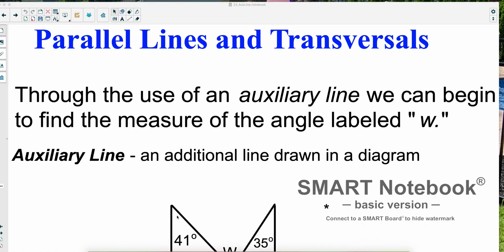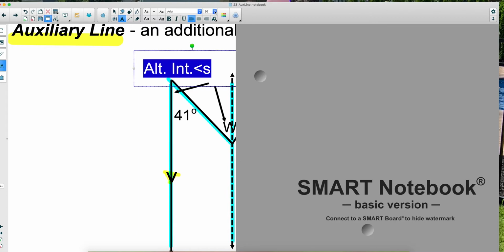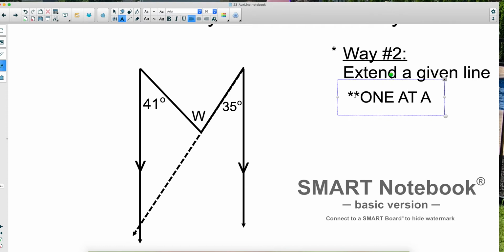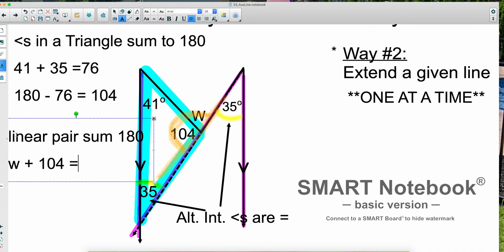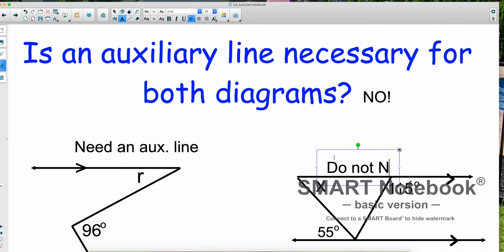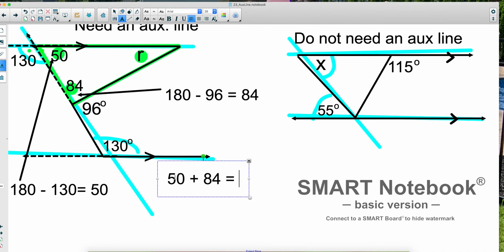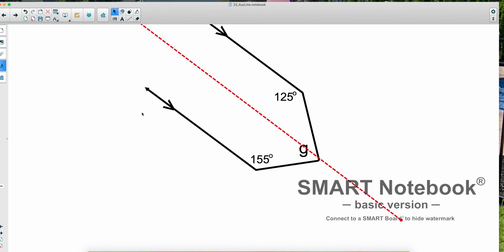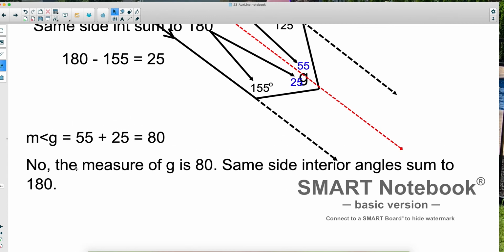23 Auxiliary Line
This lesson discuss how to use auxiliary lines to help solve for missing angles when given parallel lines.